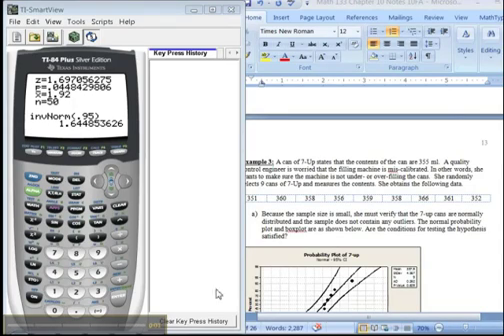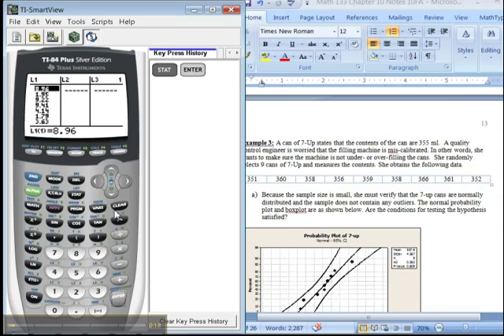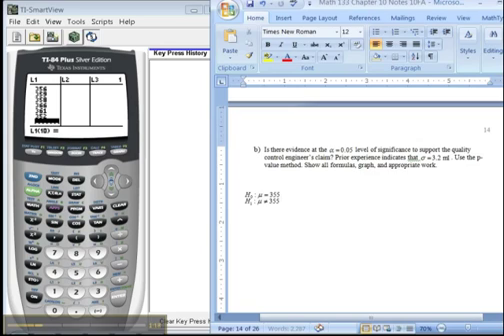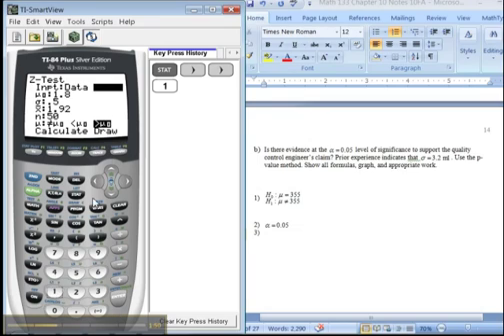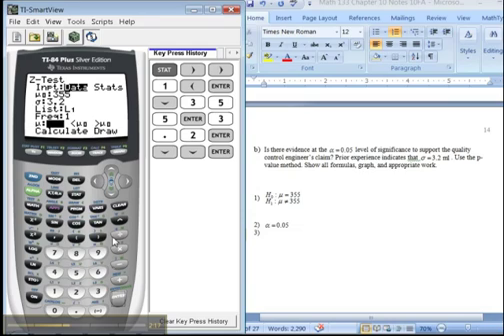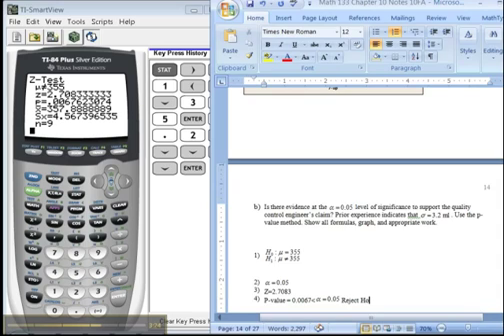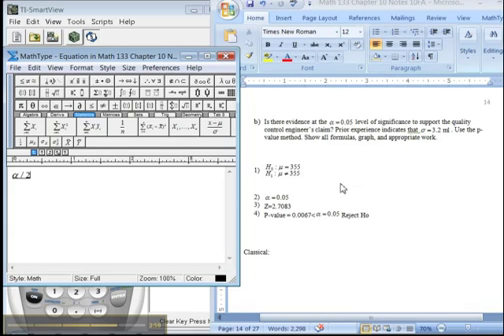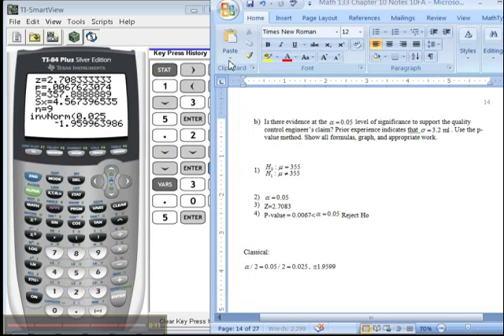Ch 10 - Part 2 of 4 - Math 133 TI-83/84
Using a Ti-83/84 calculator in introductory statistics. This tutorial covers:

Testing a population mean with z-test, Data
Using InvNorm to find critical value